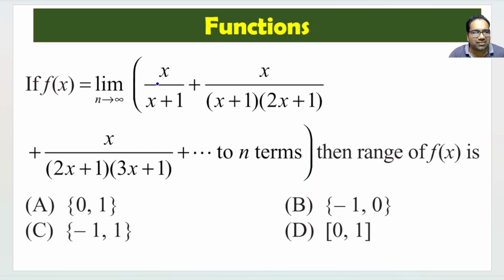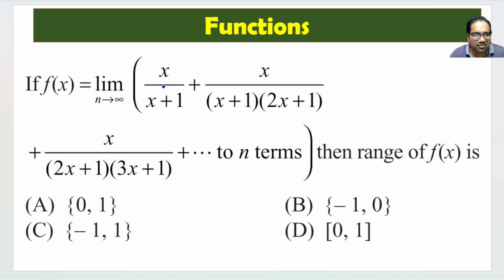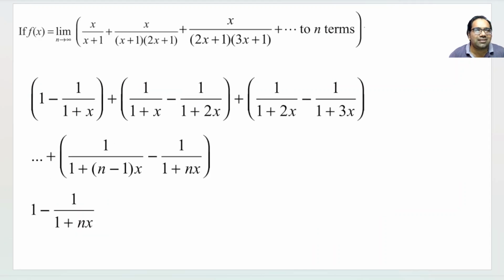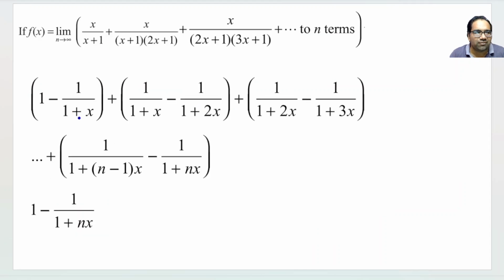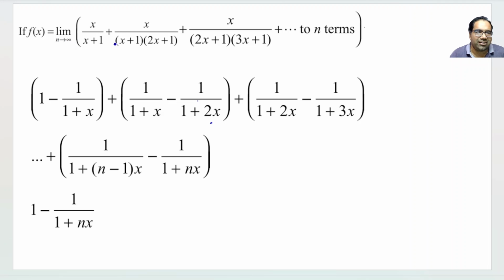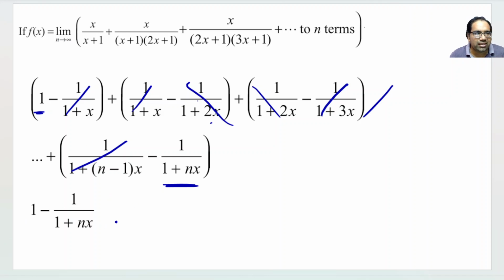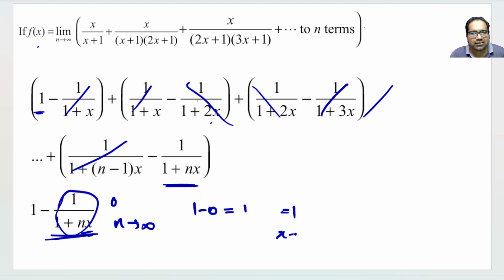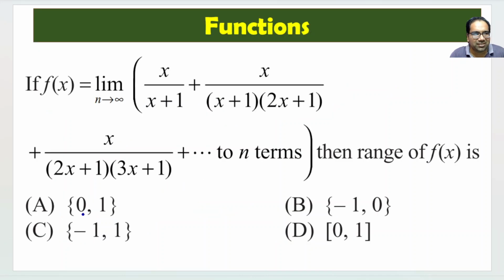🌸Functions f(x)=lim n→∞ ( x/(x + 1) + x/((x + 1)(2x + 1) to n terms) Range of f(x)=? IIT JEE Maths